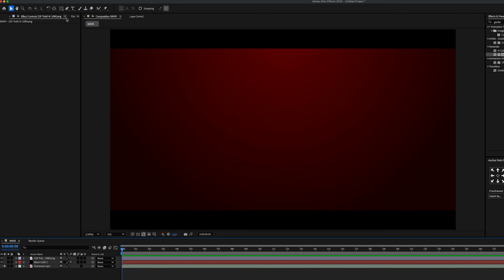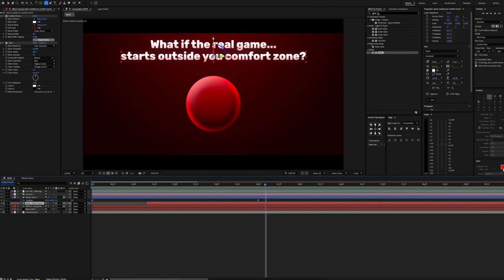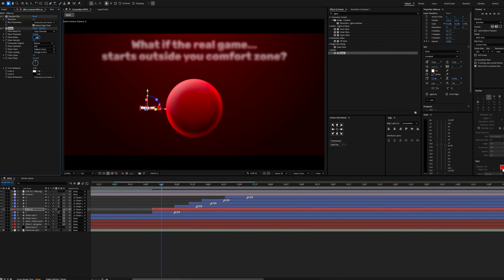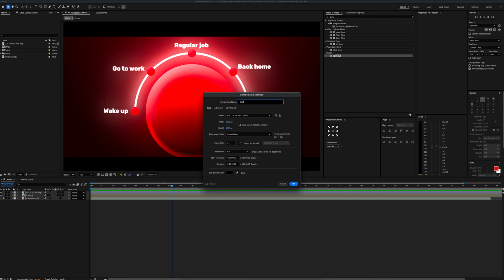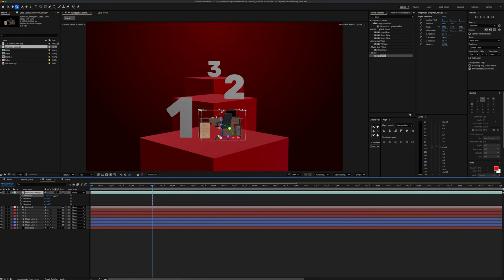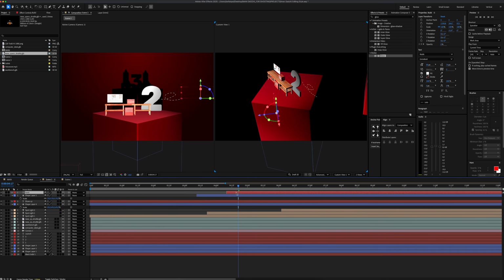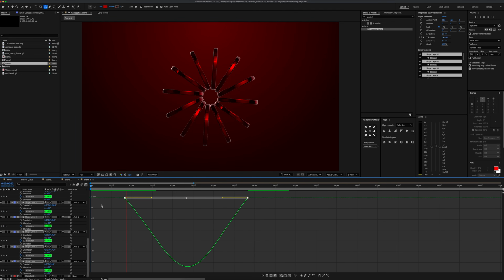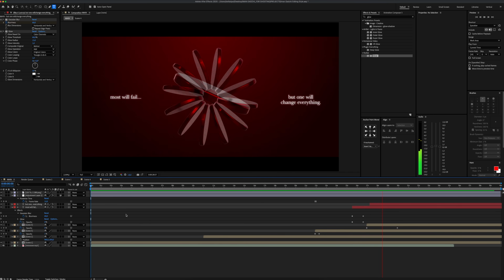How to Create Iman Gadzhi Animations Step By Step! (Complete After Effects Guide)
Master Editing & Animation — Join the Edit Mastery Academy and Start Creating Like a Pro! 💻

Learn how to recreate Iman Gadzhi’s intense editing style in After Effects — step by step!